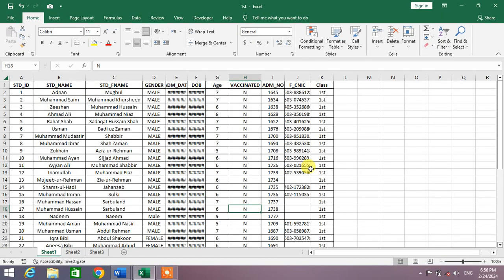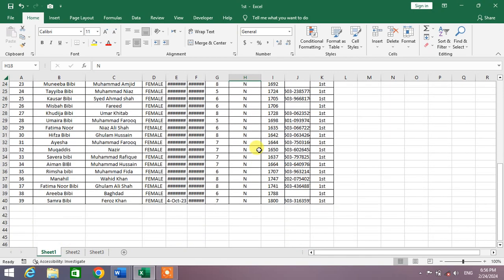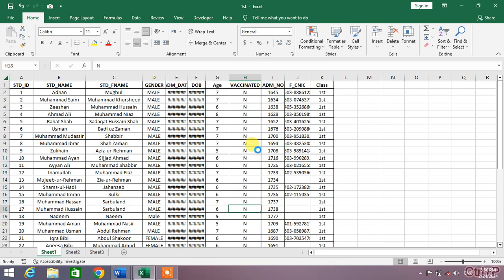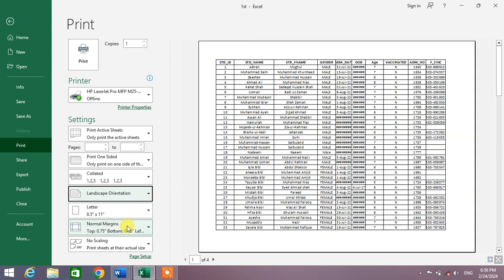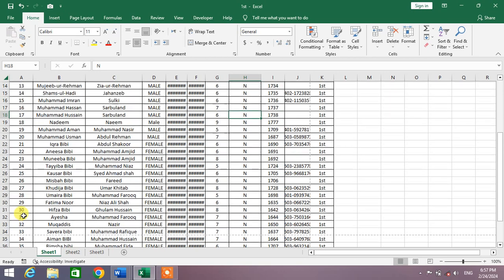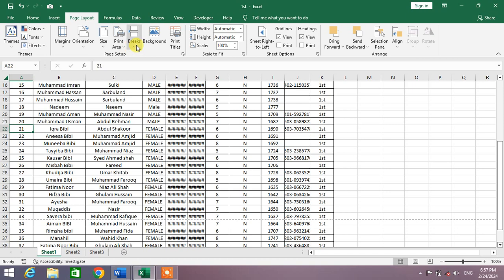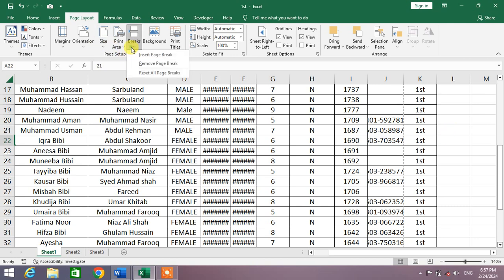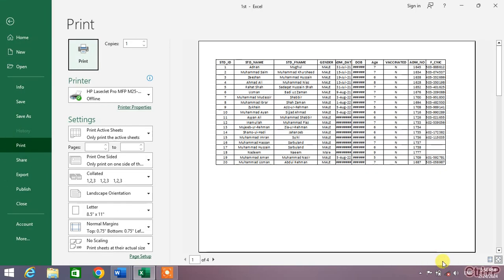How to Insert Page Break in MS Excel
this video tutorial well show you the way to insert page break in Microsoft Excel. after watching this video tutorial you will be able to break One sheet into multiple pages in Microsoft Excel.